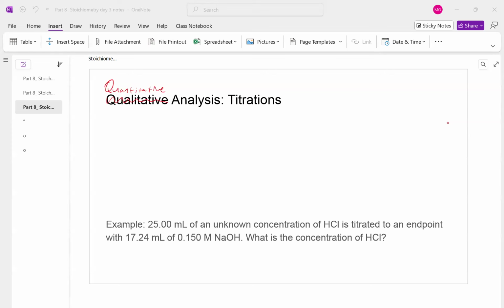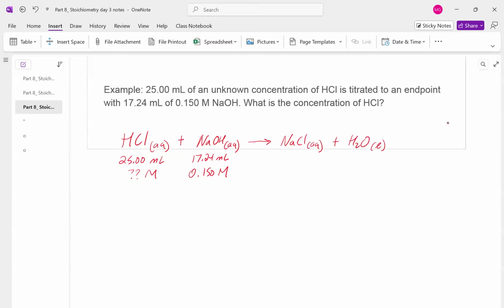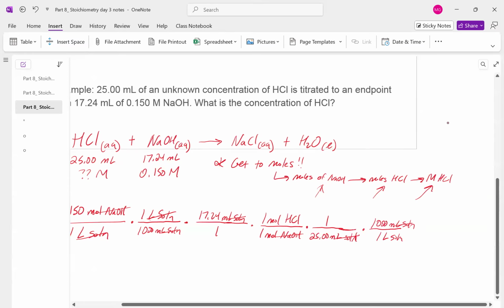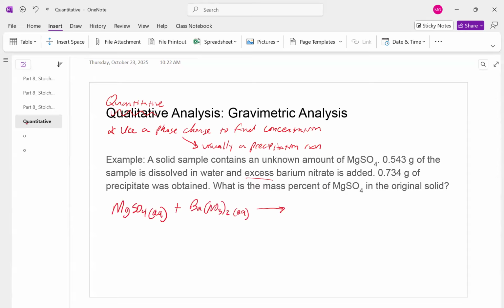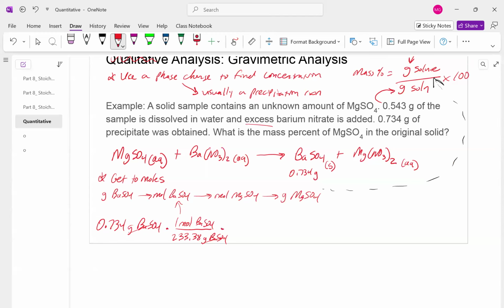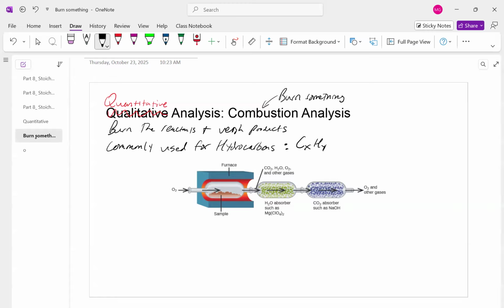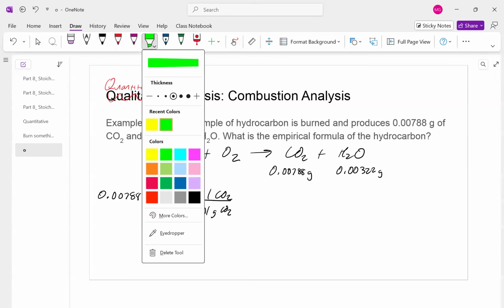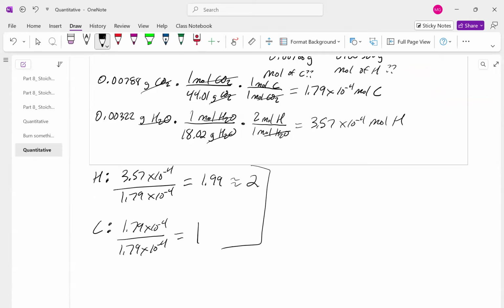CHEM 101 Part 8 Lecture 8 (Day 3)